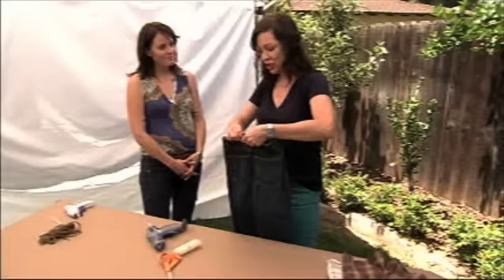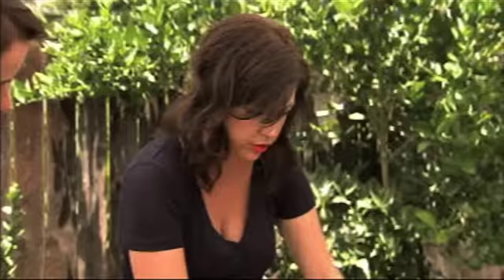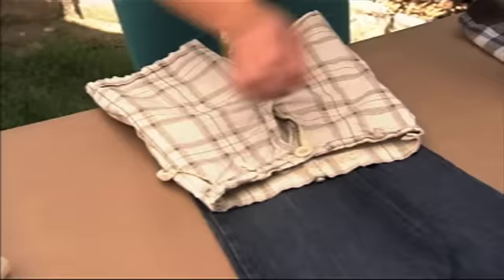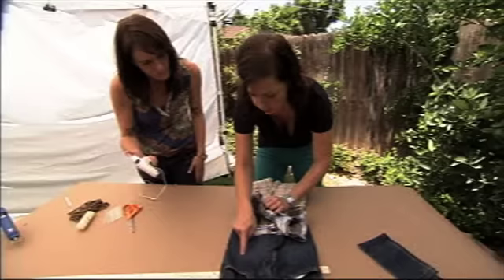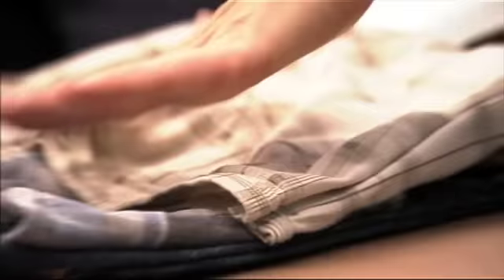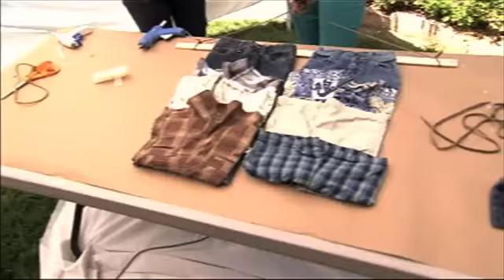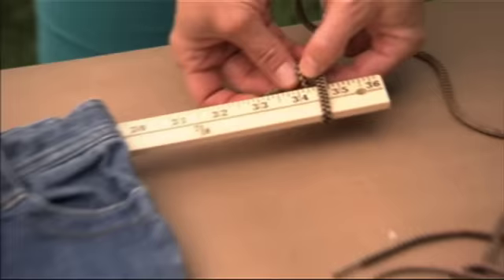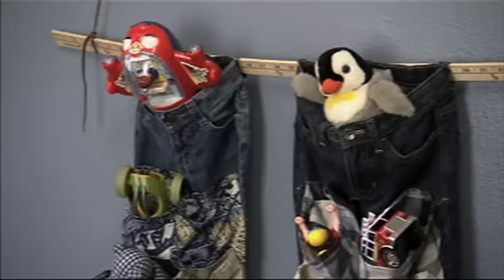Recycled Jean Wall Organizer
Amy: Hi, I'm Amy Devers, from Home Made Simple, and here is a super easy way to upcyle your kids' old clothes... Jen came up with this great, so easy idea for turning all these old kids clothes, into a hanging organizer.

Deanna: Wow.

Amy: It's brilliant—and simple... The first thing we're gonna do is just glue these legs together, so that we have one, solid panel. Then, we'll glue shorts to the front, flip it up, glue that down and then we have pockets!

Deanna: That's a great idea.

Amy: Okay, and then we want this one to go right about there—we're gonna do them kind of evenly spaced. We wanna end up with these pockets right around there... Okay, so these are gonna flip up and become the pockets and we're gonna overlap them and glue them to each other. We wanna glue the front of the leg or the back of the pocket there. So, I think what you should do is give me a nice big squirt there, and then, we can kinda come in here and glue the side. This is definitely cooler than store-bought storage...

Deanna: Cute! It looks great.

Amy: Okay, so we've got six pockets here, for stuff, so we need to make one more of these and then I'll show you how we're gonna hang it on the wall... Check this out: This was Jennifer's brilliant idea—yard stick, through the belt loops...And then shoe laces on either end. So, I'm just gonna tie a little knot right here. So easy and super cute.

Deanna: Yeah, I mean, they look awesome—I can't believe this is all out of old shorts... Amazing.

Amy: Isn't that awesome!?

Deanna: They look great.

Amy: And it was only like, probably a total of ten dollars.

Deanna: Wow—I love it. It's such a great idea.